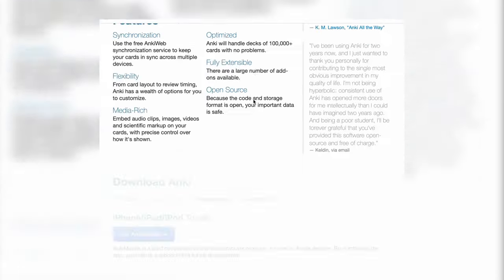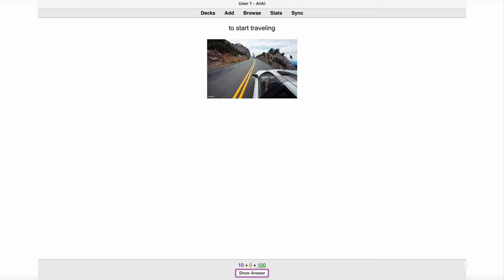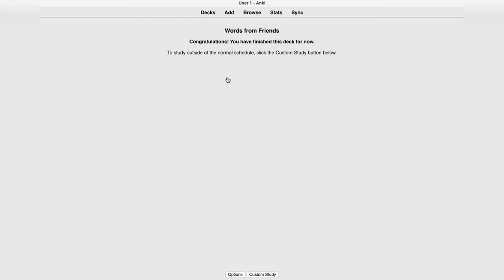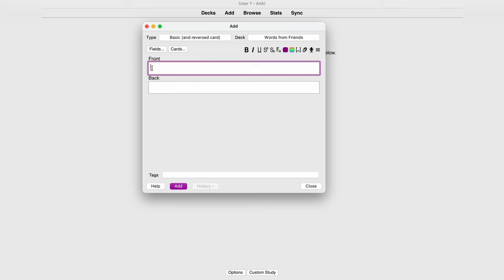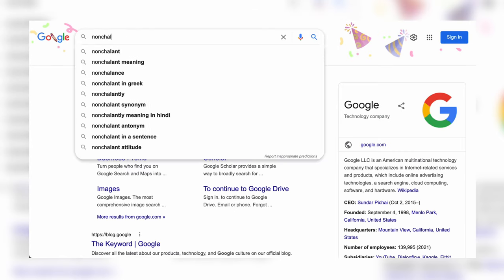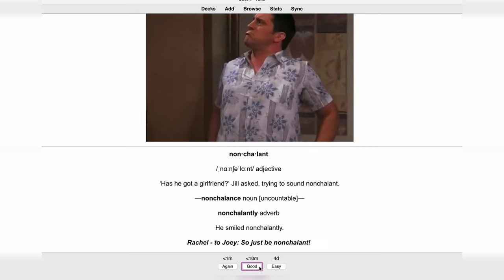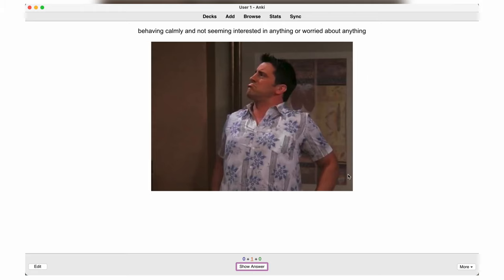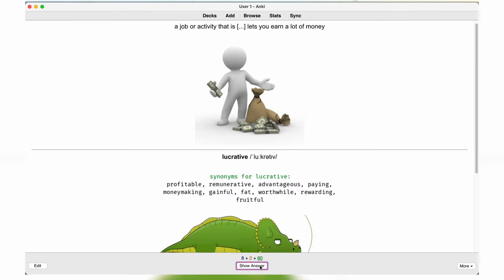Probably the Easiest Way to Boost Your VOCABULARY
Are you ready to learn the easiest way to improve your active and passive vocabulary in English? In this simple step-by-step tutorial, I’m going to show you how to use Anki, which is a popular (and free!) spaced repetition program that is designed to help you learn and review English vocabulary or any other materials you want to study. Boosting your vocabulary in English can be easy!

Memorize new English words you found in books, TV shows, podcasts, and YouTube videos and review them to make sure you’ll never forget your newly acquired vocabulary. Make your language learning process easier for yourself. Anki can be a little bit challenging to learn, but won’t worry, I’m going to show you exactly how I use it, from creating flashcards with new English words and collocations to reviewing vocabulary by using methods such as active recall and spaced repetition.

____________Watch next____________

0:00 What is Anki?
0:37 How to download Anki and how it works
1:23 Let’s create a new deck
3:32 Let’s review new cards

"Cork sound from Yo Frankie! game" by Blender Foundation licensed CC-BY 3.0